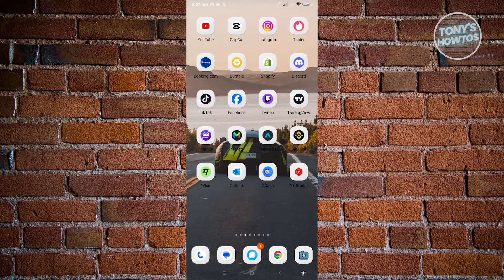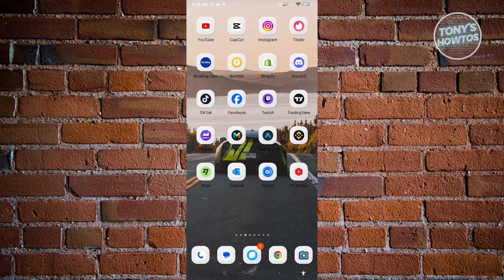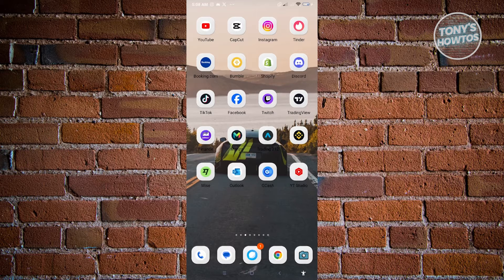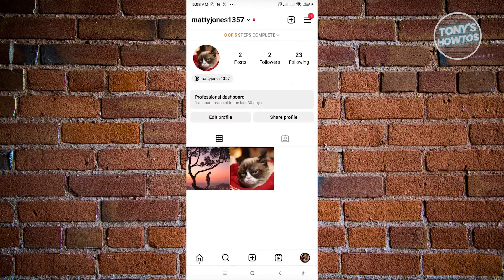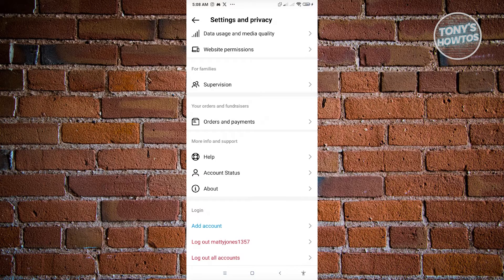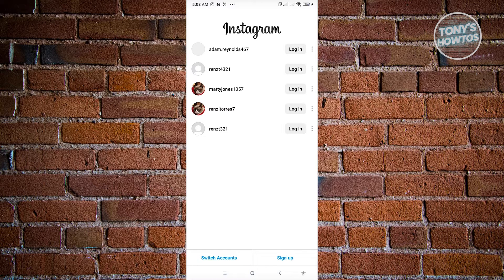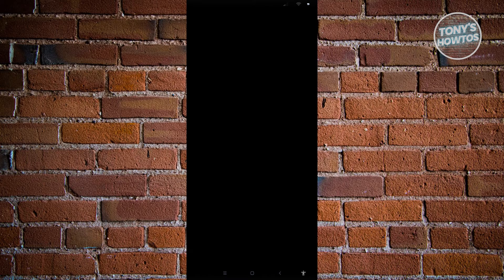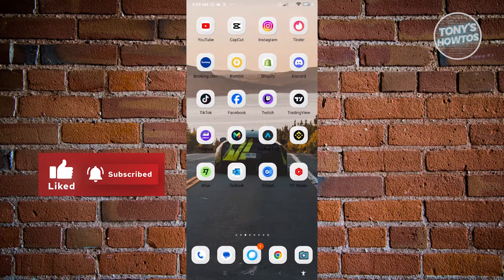How to Transfer Instagram Account to Another Phone (2026)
In this video I show you how to transfer Instagram account to another phone in 2026. The quick and easy tutorial How To Transfer Instagram Account From One Phone To Another. Do you want to know how to transfer Instagram account to another mobile in 2026? Yes? Great!

This is a step by step instruction on how to use old instagram account in new phone. This is valid for iPhone models 8, X, XS, 11, 12, 13, 14 or higher with iOS 17, 16, 15, 14, 13, 12 and earlier. This is valid for Huawei, Samsung, Google Pixel, Xiaomi and other phones running Android version 11, 12, 13, 14. This is valid for Windows 7, 8, 10, 11. This is valid for Mac.